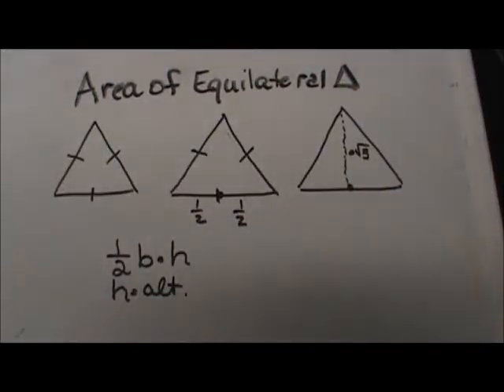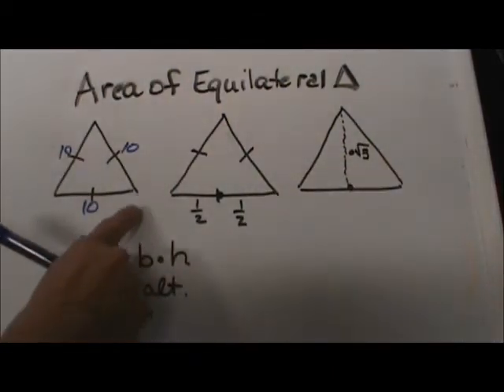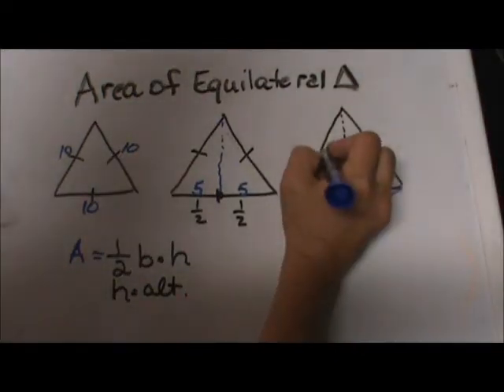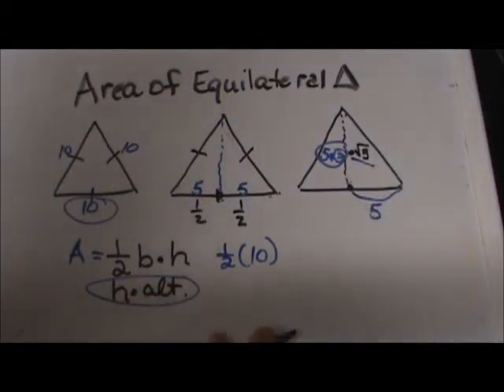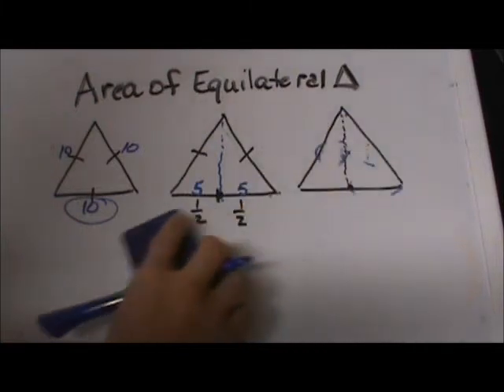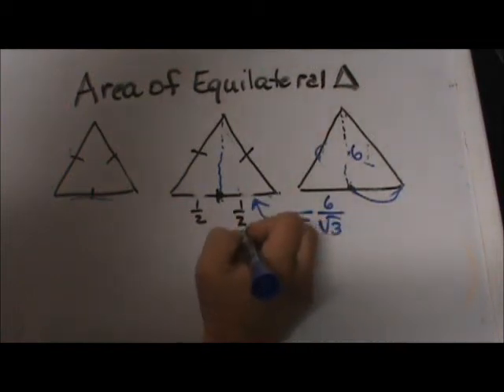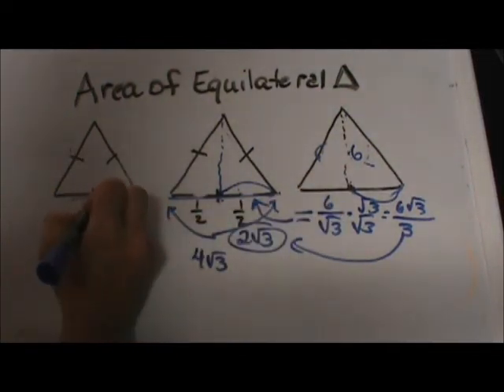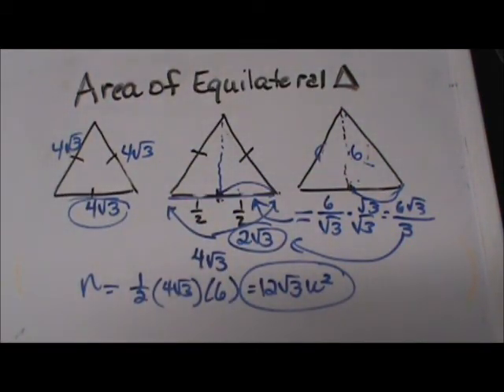Area of an Equilateral Triangle-Geometry Help-MooMooMath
How to find the area of an equilateral triangle.
 The formula for the area of an equilateral triangle equals
 1/2 base * height.

Questions answered in this video:

What is the formula for finding the area of a triangle?
What is an equilateral triangle?
What measurements do you need to find the area?
How do you find the area of an equilateral triangle with sides of 10 units?

Related sites/Videos